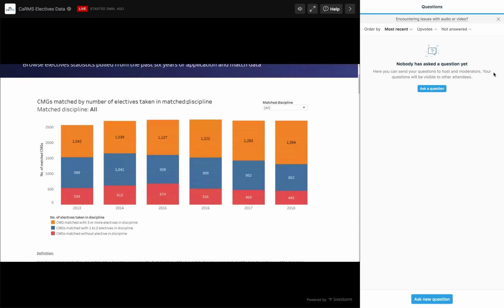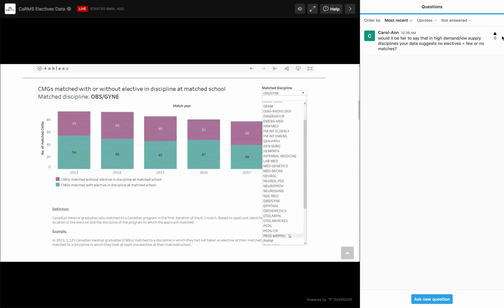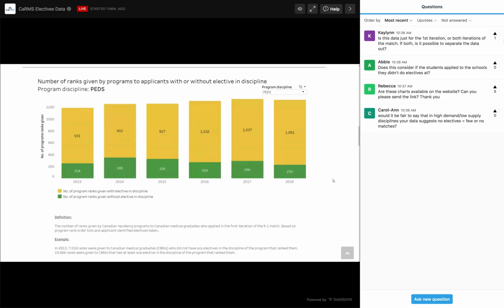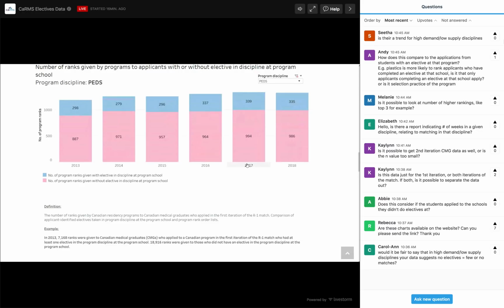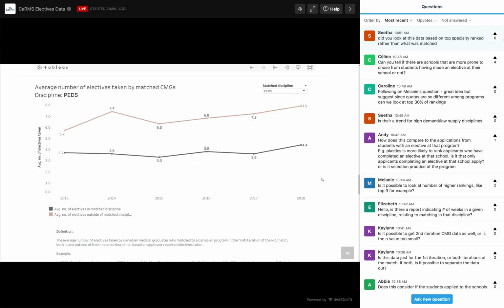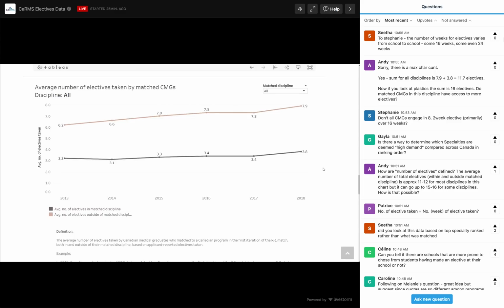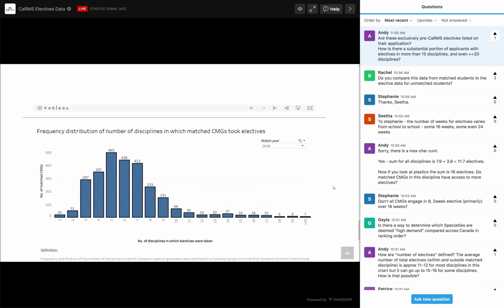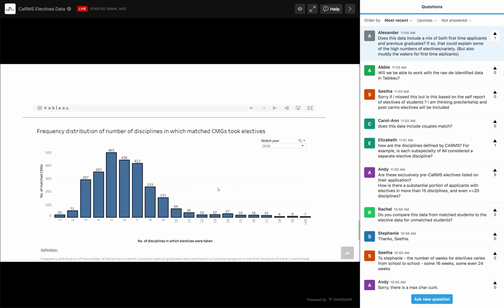CaRMS Electives Data Webinar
See concrete data on electives patterns and how they relate to match outcomes and rankings.

Note: While the data will be provided in advance in both French and English, the webinar will be in English only.

Consultez des données concrètes sur les modèles de stages à option et la façon dont ils sont liés aux classements et résultats du jumelage.

Remarque: Les données seront partagées à l'avance en anglais et en français, mais le webinaire sera offert en anglais seulement.